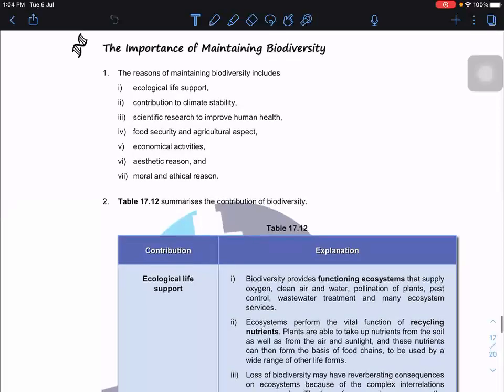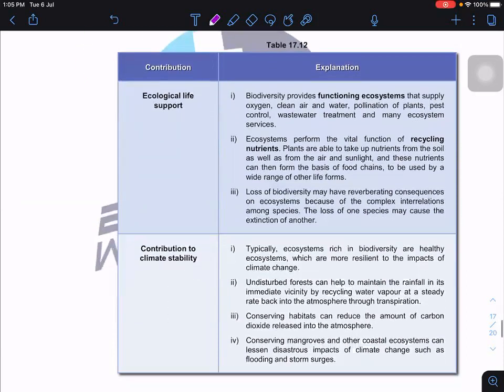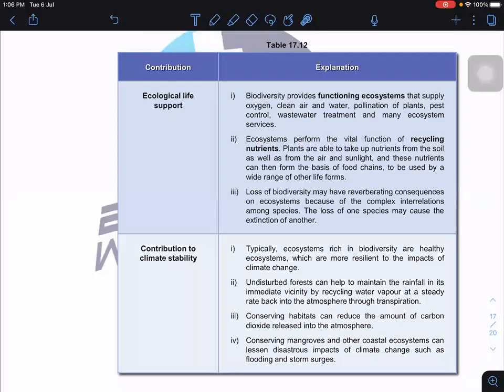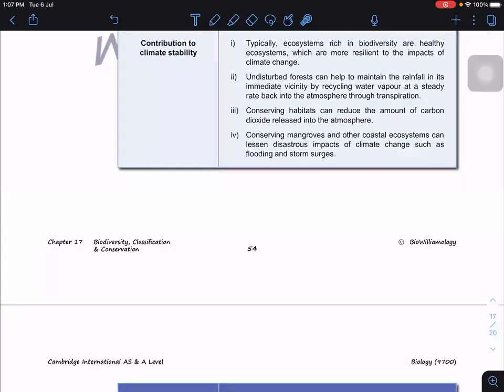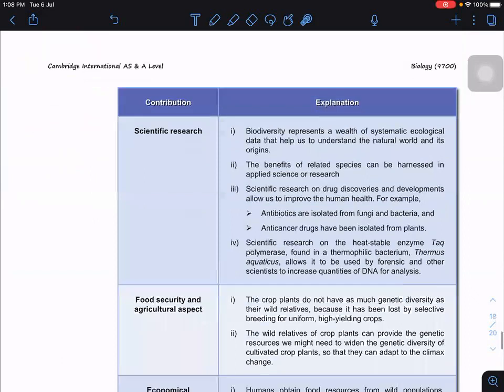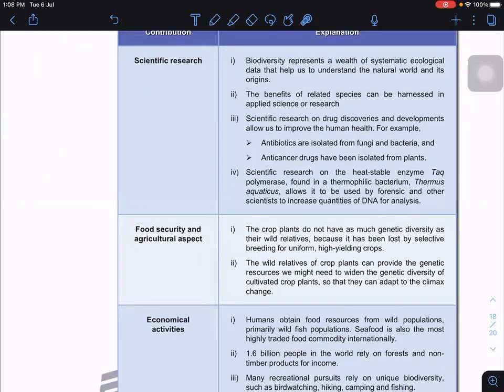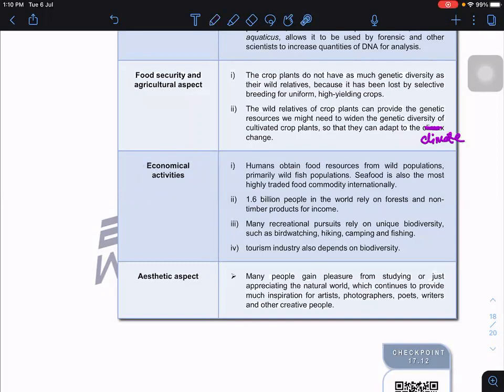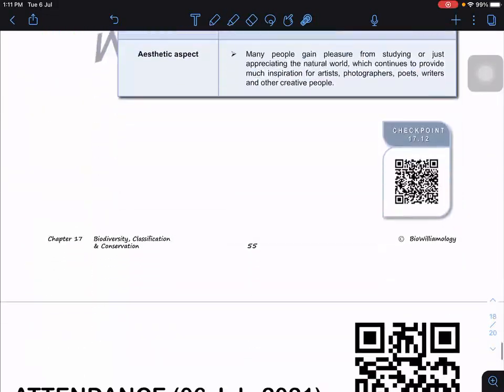The Importance of Maintaining Biodiversity by Dr. William